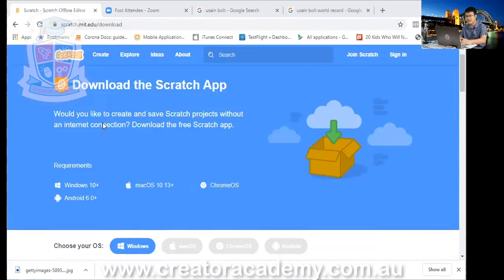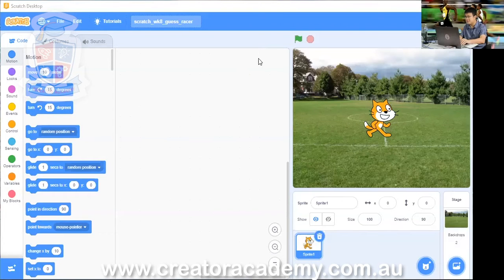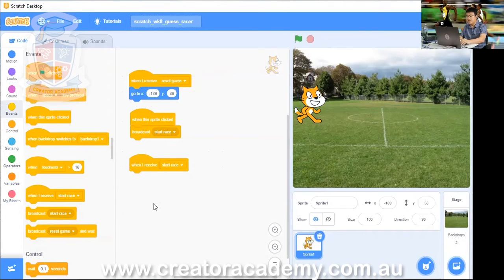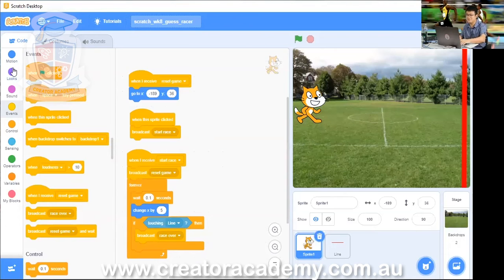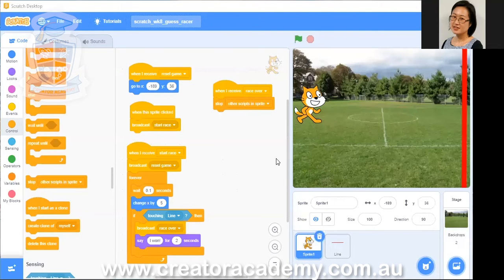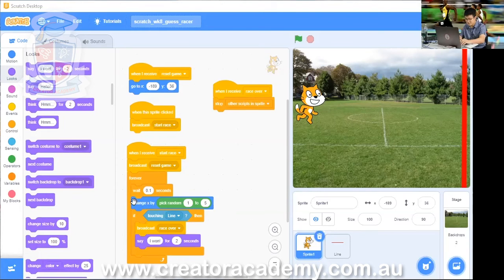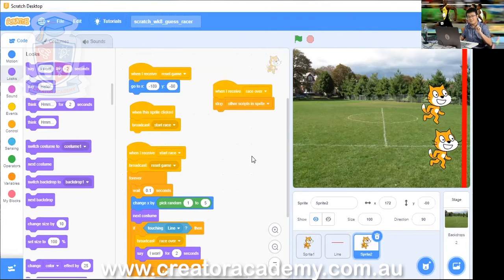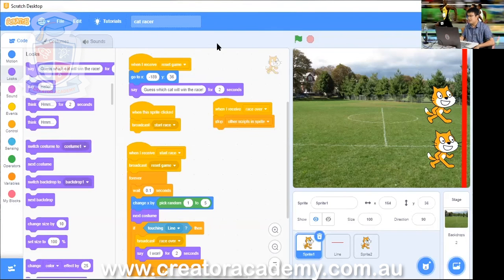Scratch Cat Racer - Using Random and collisions to create a race with unpredictable outcomes